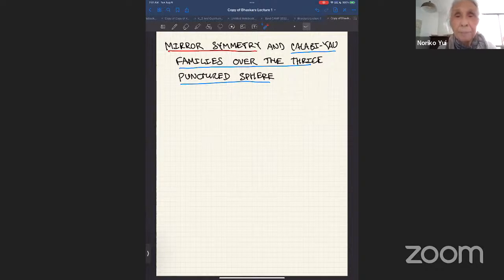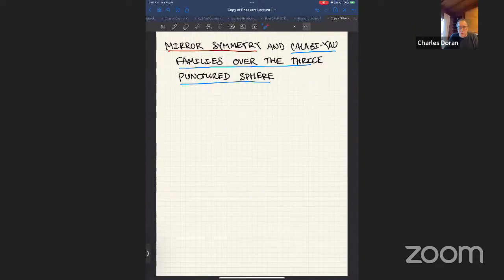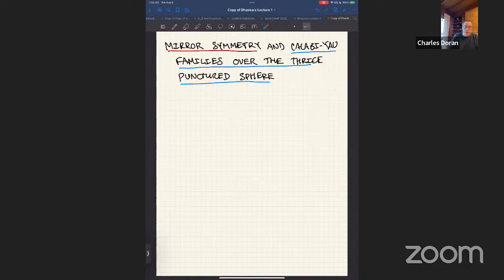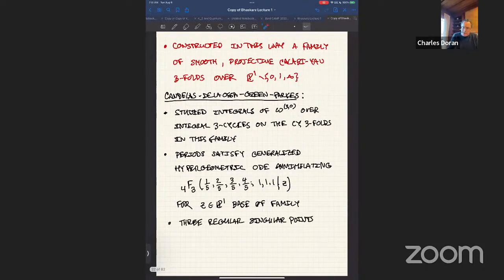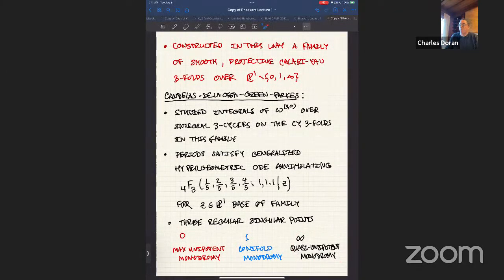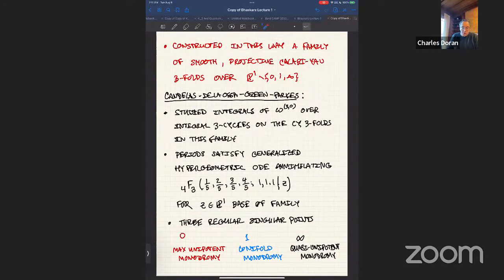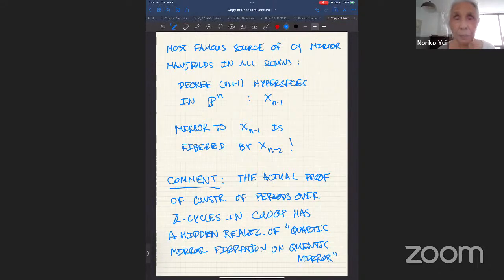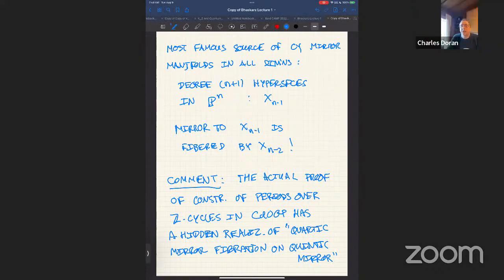Mirror symmetry and Calabi-Yau families over the thrice-punctured sphere - Charles Doran, Canada.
Chair for the Talk: Noriko Yui, Queen's University in Kingston Ontario.

Abstract: Motivated by mirror symmetry for quintic Calabi-Yau threefolds, I will begin by describing my classification with John Morgan of “mirror compatible” integral variations of Hodge structure over the thrice-punctured sphere. Toric hypersurface and complete intersection realizations (and near-realizations!) suggest a regularity in these families — they are all fibered by high Picard rank K3 surfaces — and led Andrew Harder, Andrey Novoseltsev, Alan Thompson, and I to a complete classification and construction of such Calabi-Yau threefolds. More generally, codimension-one Calabi-Yau submanifolds induce fibrations, with the periods of the total space relating to those of the fibers and the structure of the fibration. I will describe a method of iteratively constructing Calabi-Yau manifolds in tandem with their Picard-Fuchs equations developed with Andreas Malmendier, with special attention to the case of families over the thrice-punctured sphere.